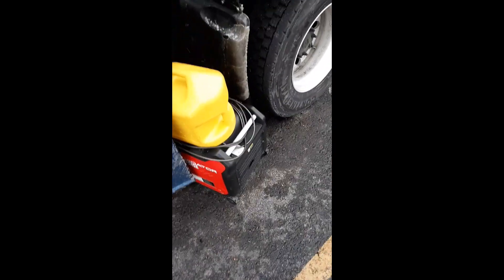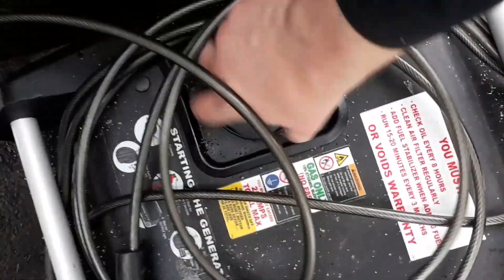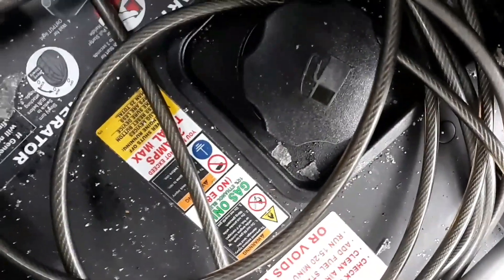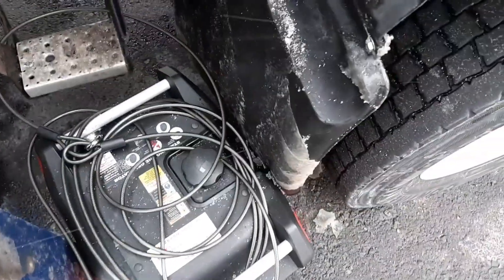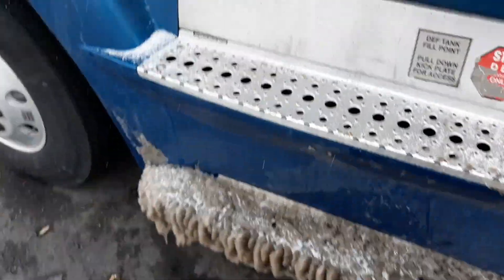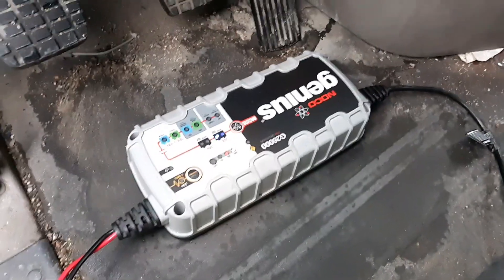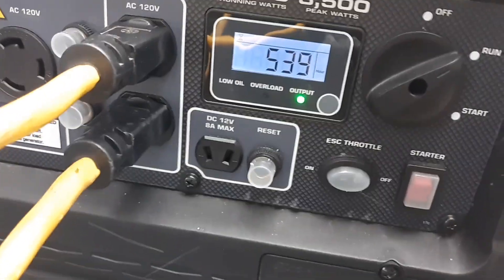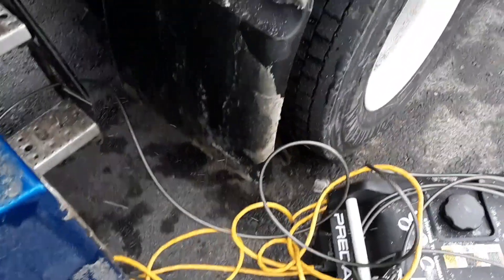Predator 3500: 539 Hour Update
Filmed 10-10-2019 in Evansville, WY